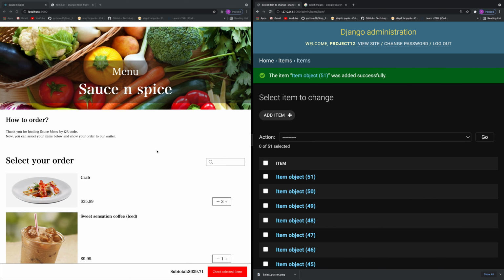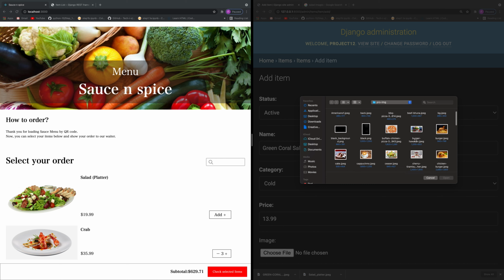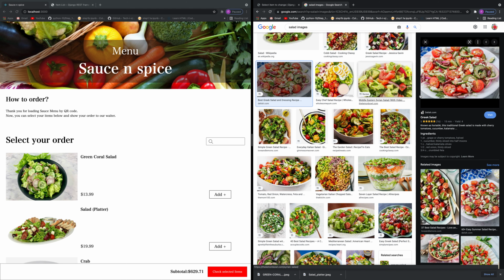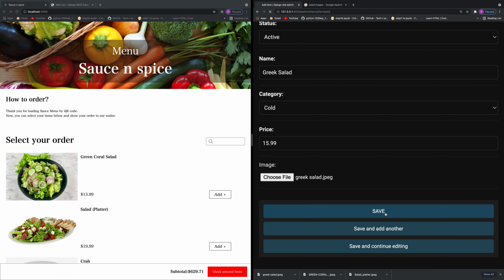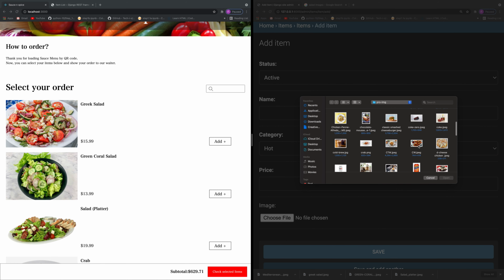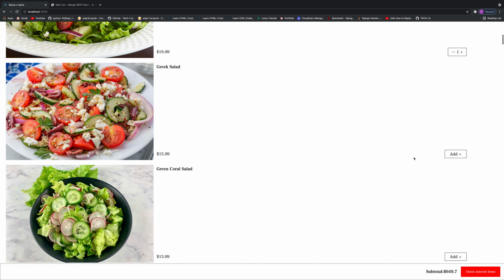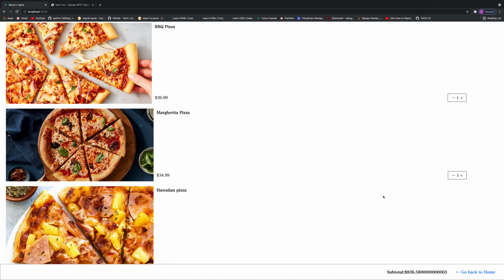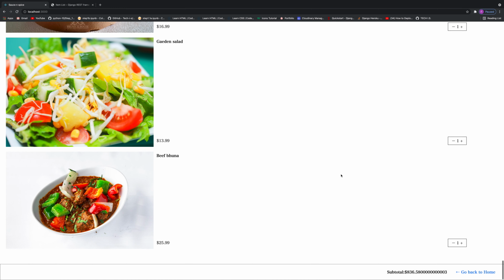HOW TO ADD ITEMS IN DJANGO ADMINISTRATION ON BACKEND | 2021